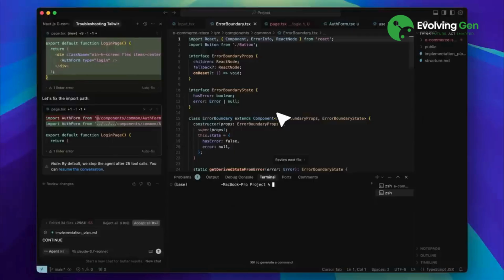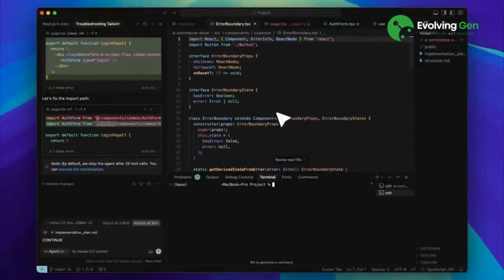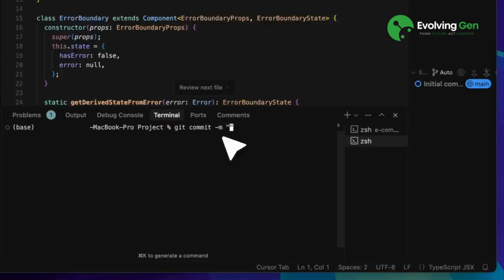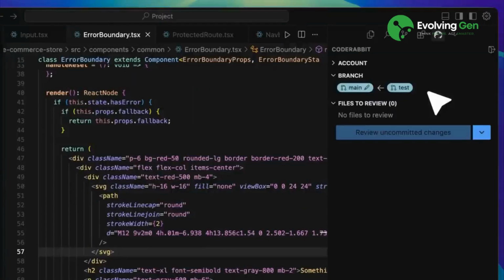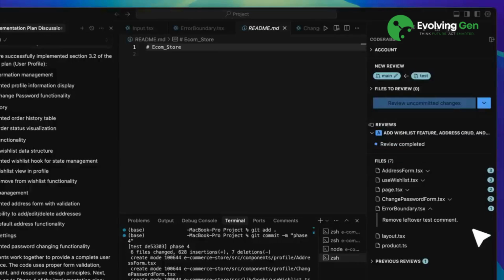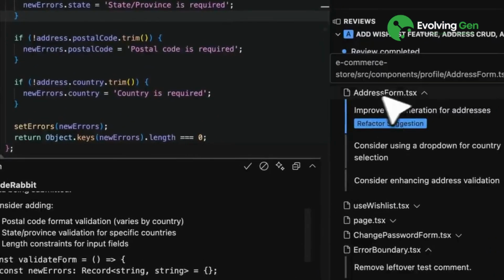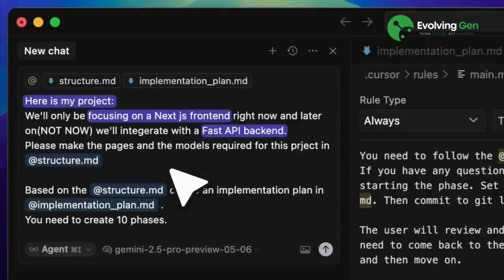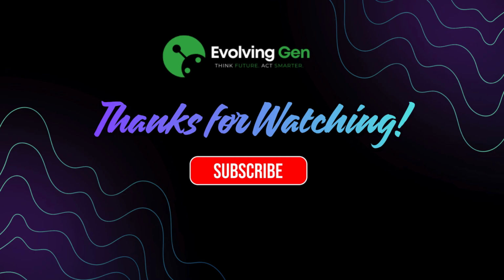Use Cursor AI the SMART Way (With Real-Time Code Reviews)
Want to use Cursor AI the smartest way possible? In this Cursor AI tutorial, you’ll learn how to set up a powerful workflow using CodeRabbit for real-time AI code reviews directly inside your development process.

This step-by-step guide covers how to configure the Cursor AI code editor, connect CodeRabbit for automated reviews, and fix the most common issues developers face while coding with AI. If you’ve been wondering how to use Cursor AI effectively for cleaner code, faster debugging, and better structure, this is the exact setup you need.

Perfect for developers exploring AI coding, agentic workflows, and smarter ways to ship code with Cursor.